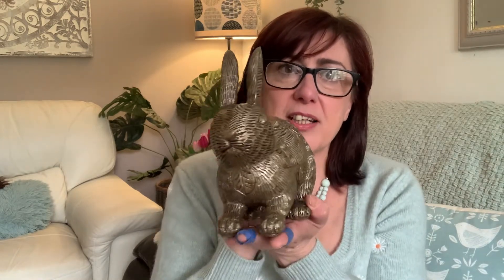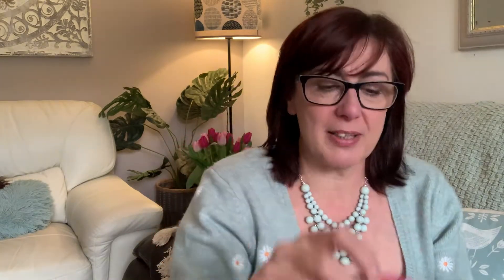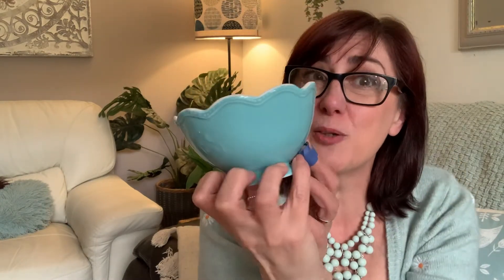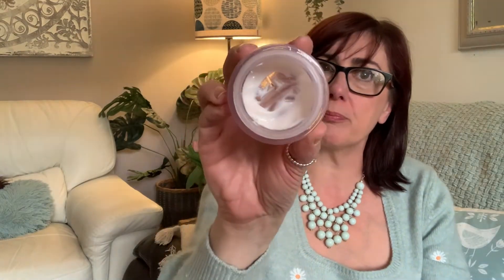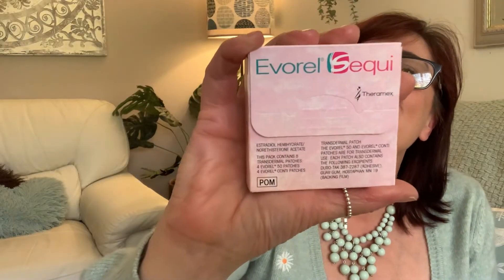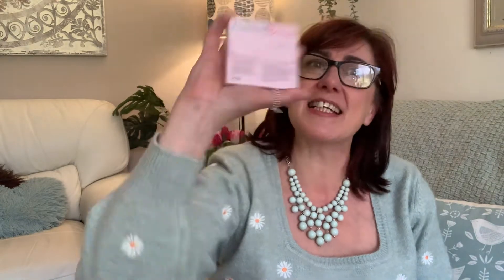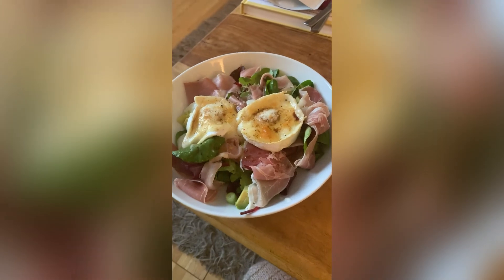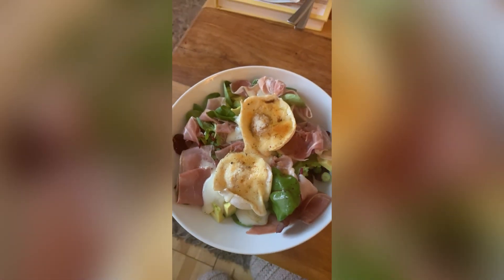Boots no7 haul, Easter decs, charity shop, HRT and weight loss update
A small Boots and Easter haul a bit of charity shopping.
A bit of a catch up with my weight loss results, HRT and menopause chat